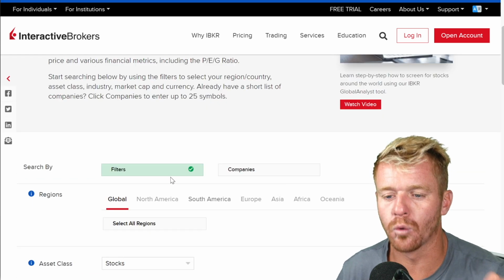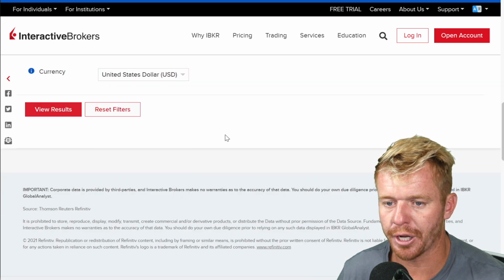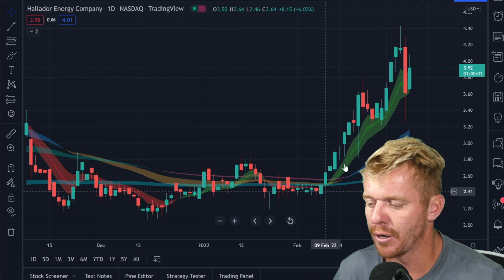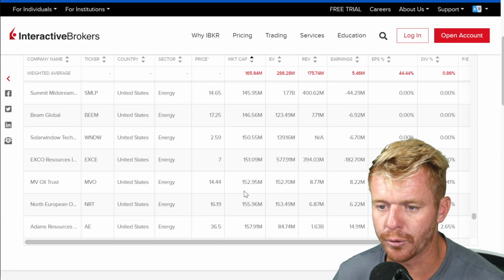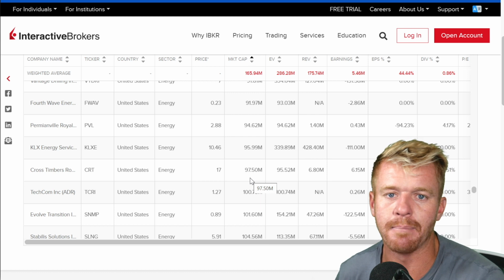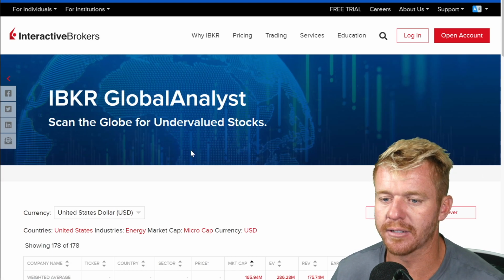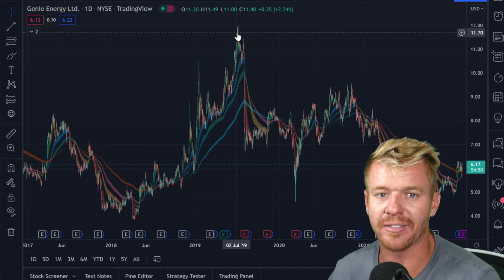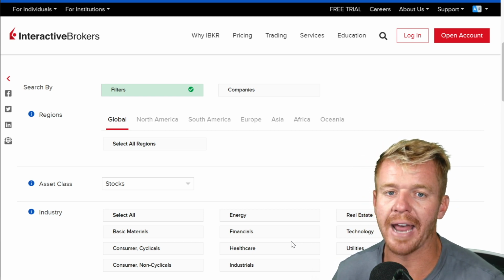How To Find Stocks! FREE STOCK SCANNER!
How to find Stocks to Buy and Trade in the StockMarket today! We take a look at Interactive Broker's Global Analyst Scanner that allows you to scan for stocks around the globe based on different filters and classifications that you determine. The best part about this is its FREE!

➡️CHECK OUT THE GLOBAL ANALYST SCANNER⬅️
FREE STOCK SCANNER!

💰CHECK OUT BY BIT CRYPTO EXCHANGE🔥
Trade like the Pros with By-Bit!